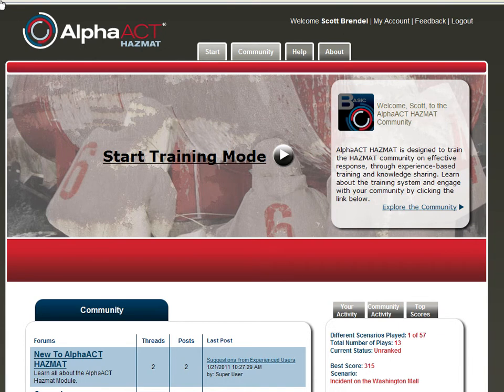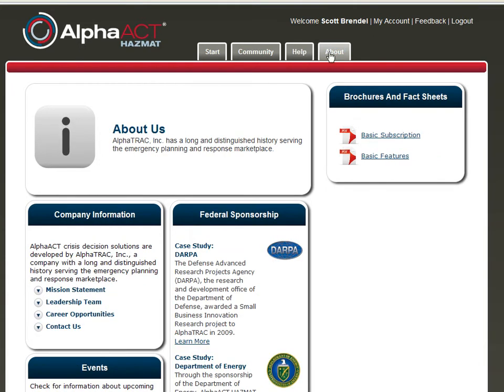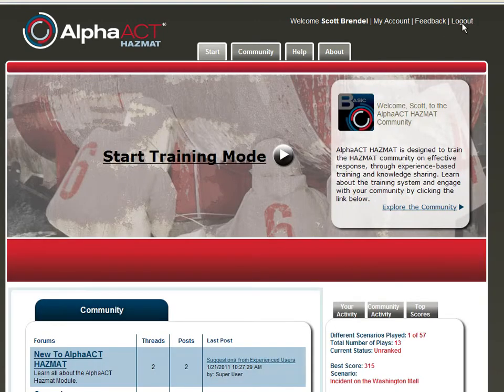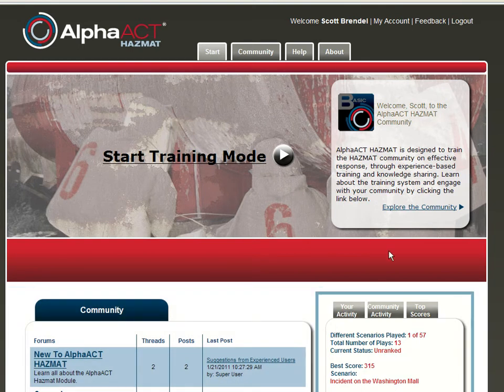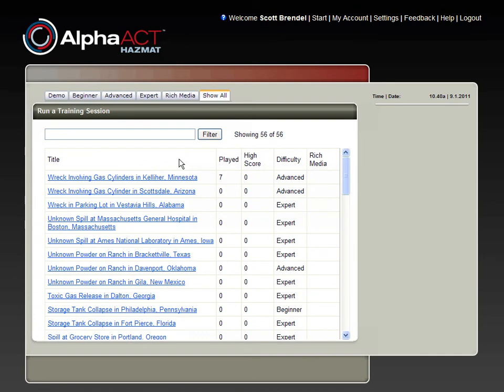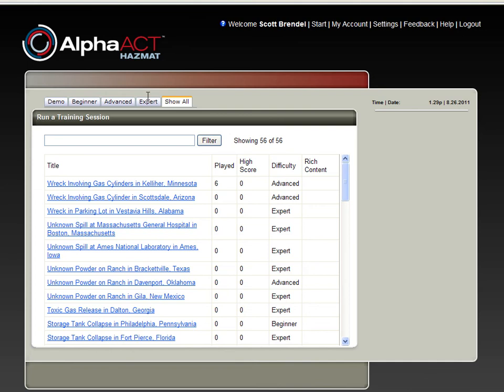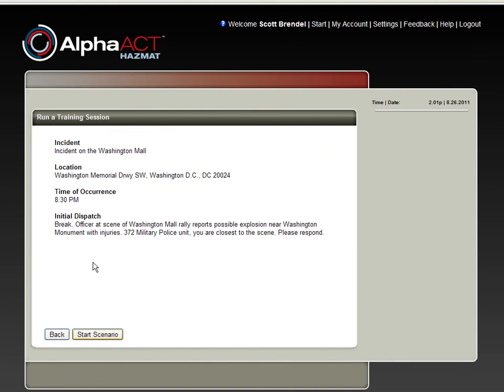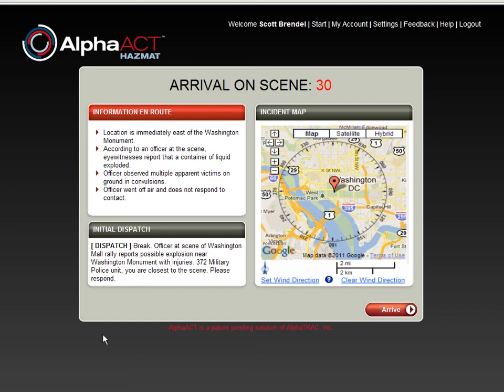AlphaACT HAZMAT Video Mod 4: Get Started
AlphaACT HAZMAT system training. We will walk you through how to get started using the web-based training system.